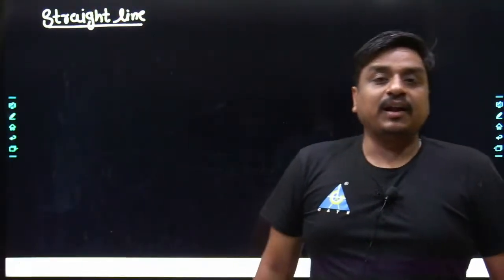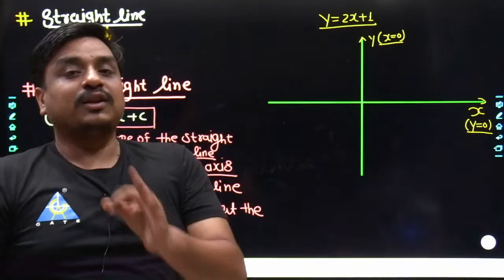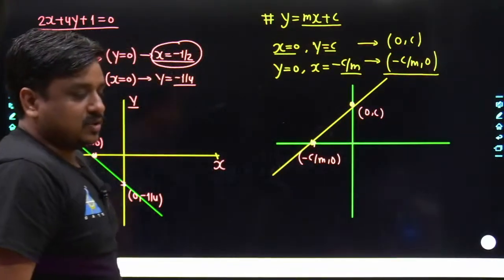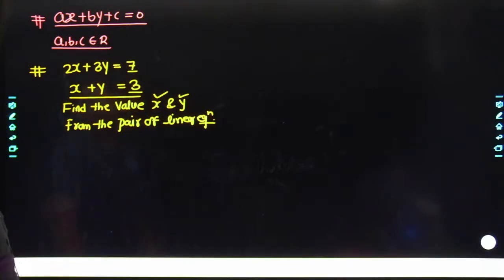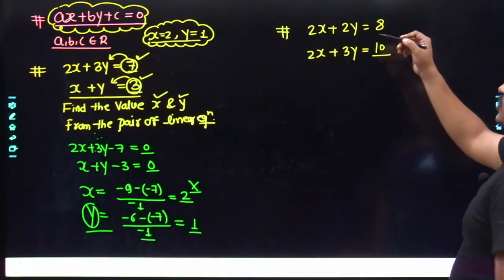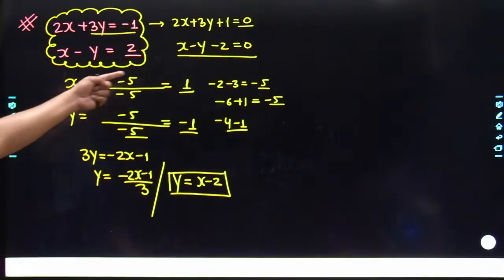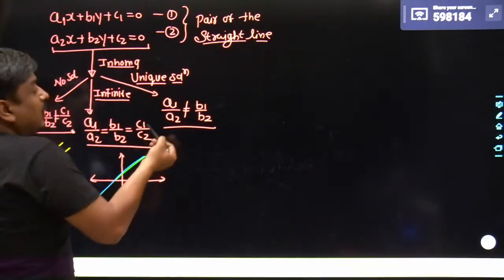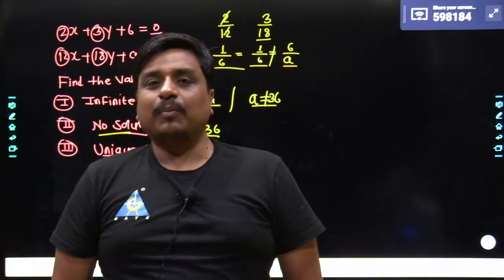#2 | Straight Line -1| Learn from Basic | Engineering Maths By Sonal sir | All Branch | GATE 22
Straight Line, Straight line theory

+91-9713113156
3. Instagram  :     gate_academybhilai
4. Twitter        :     gate_academy